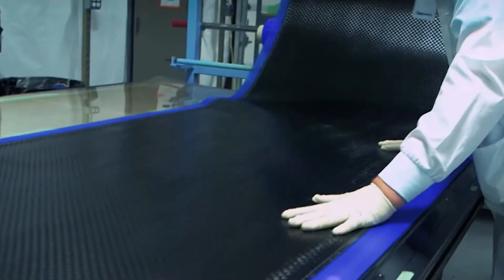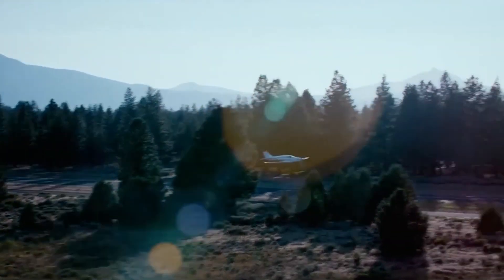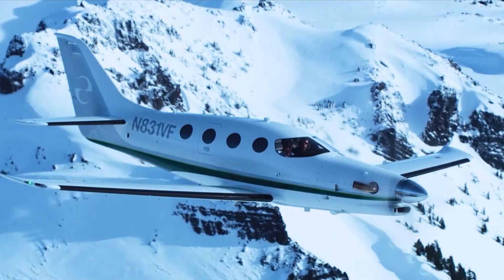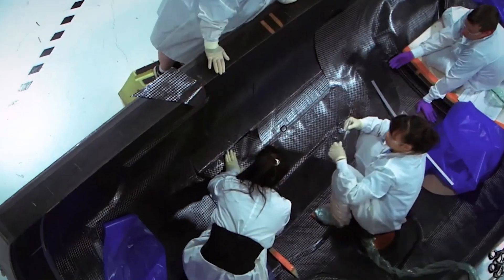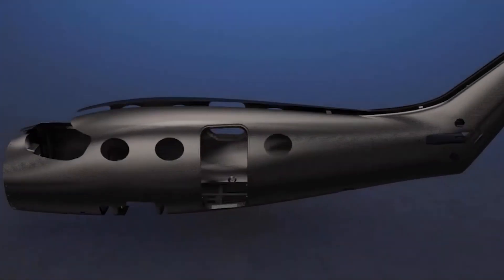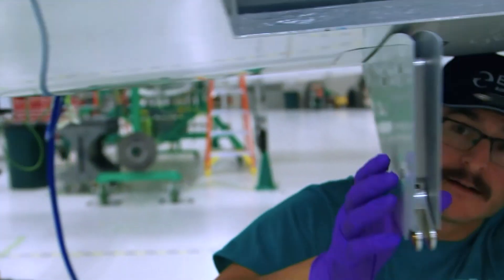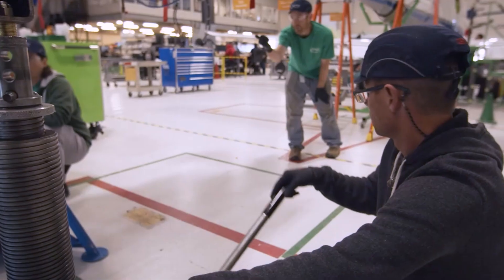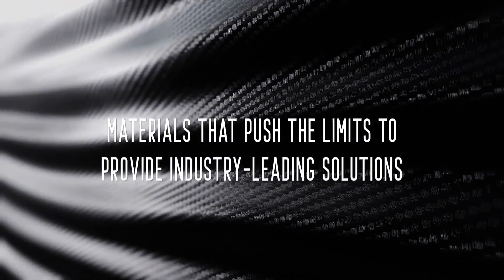From Fabric to Flight: How Toray Powers Epic’s Cutting-Edge Aircraft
Discover how Epic Aircraft has partnered with Toray for nearly two decades to create high-performance turboprop aircraft. From the precision of Toray's carbon fiber materials to the rigorous FAA certification process, learn how this collaboration has played a key role in building some of the most efficient and powerful planes in the industry. Explore the journey from fabric to flight, highlighting the engineering and craftsmanship behind Epic Aircraft's high-performance planes.